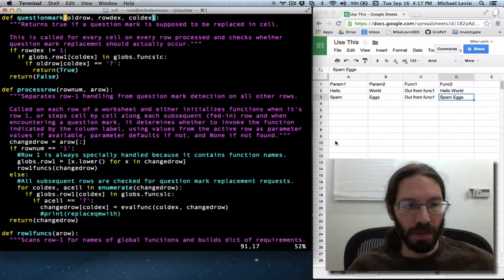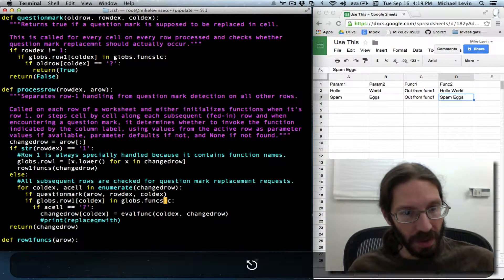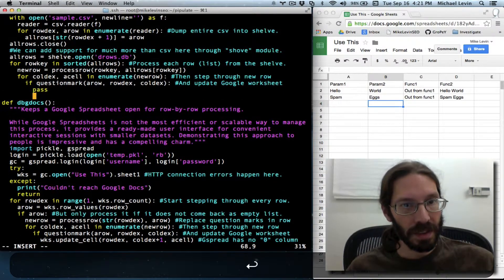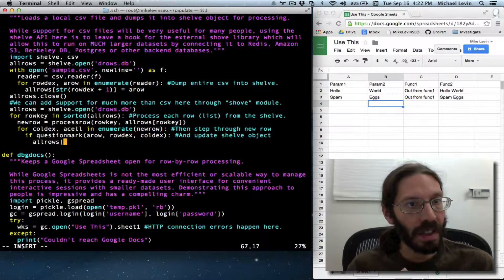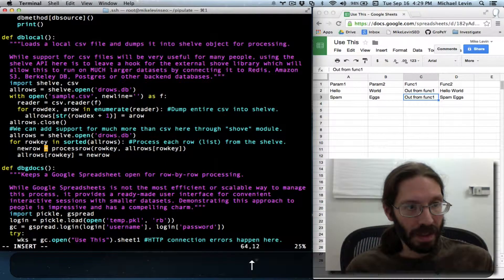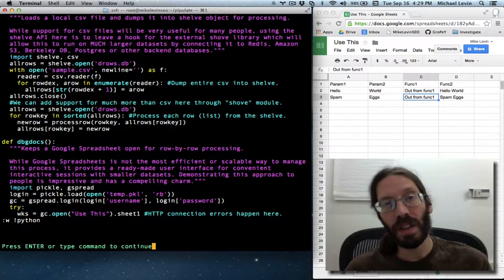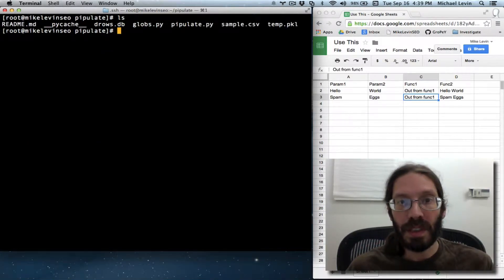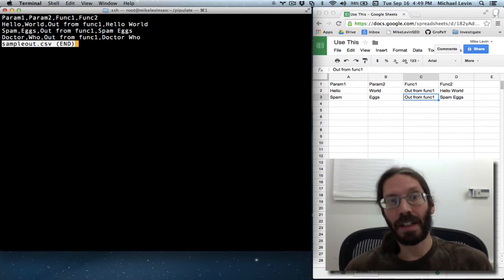Writing a CSV file from Python 3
The approach for question mark replacement is a bit different when writing out a CSV file. It's much easier to go a row at a time than with Google Spreadsheets and GSpread. This simply swaps out the list objects stored on shelve keys.